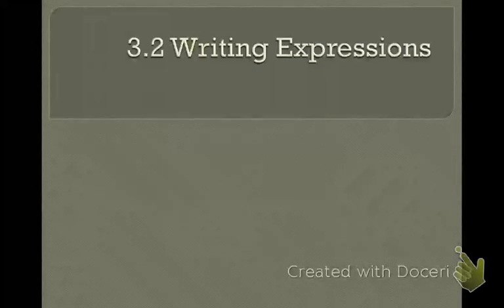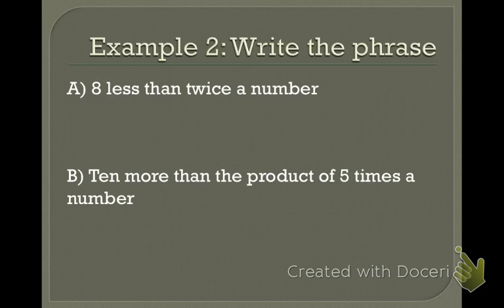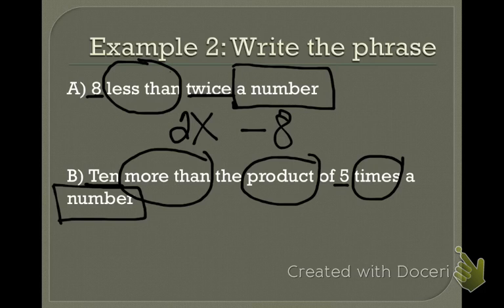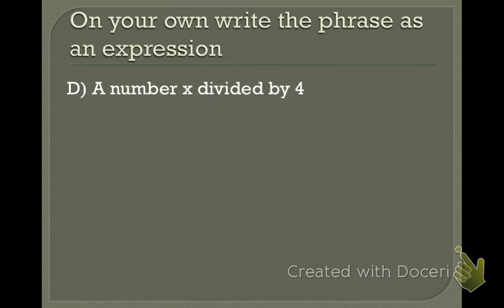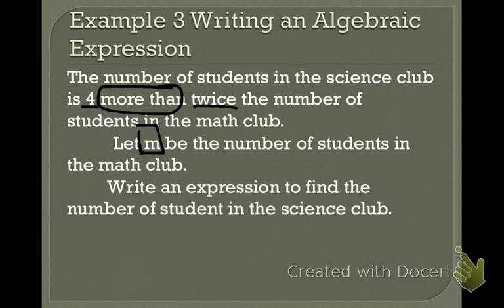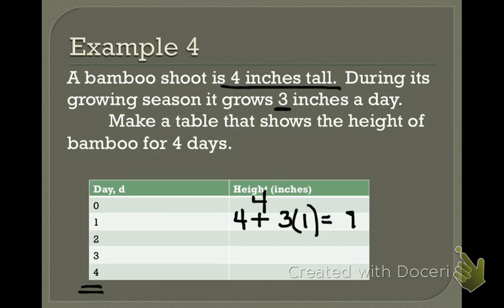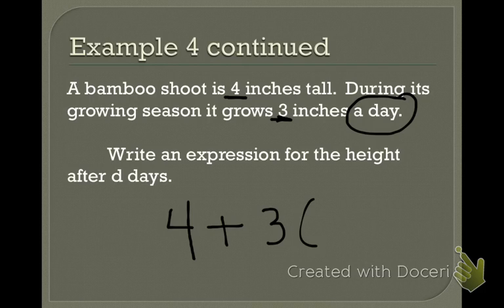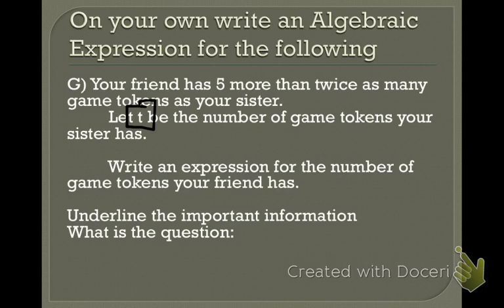3.2 math fundamentals